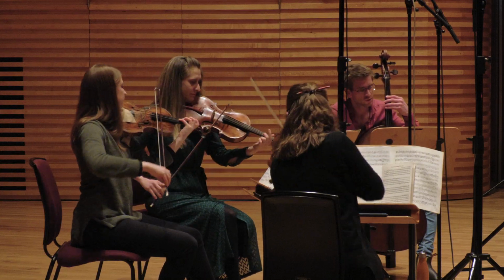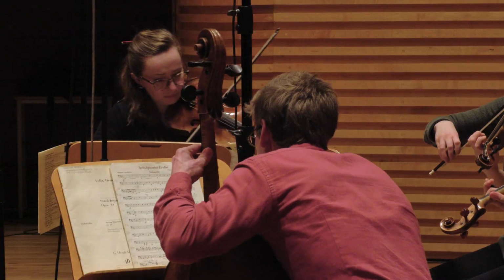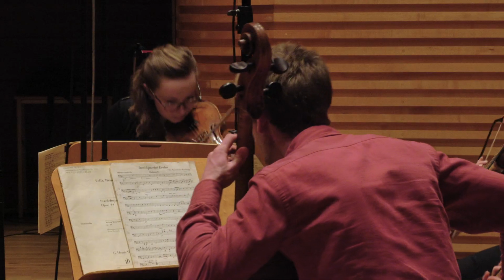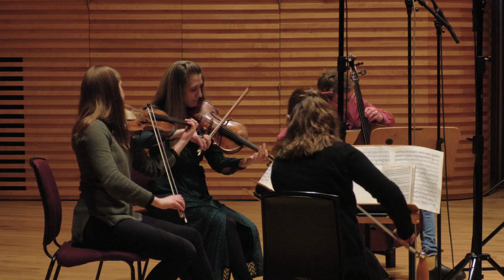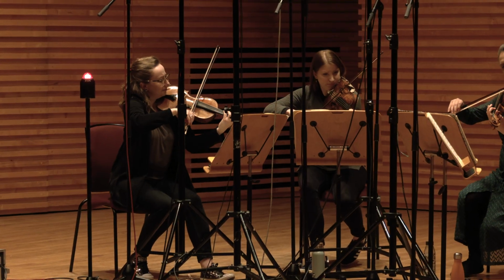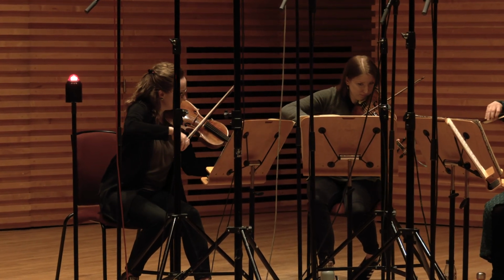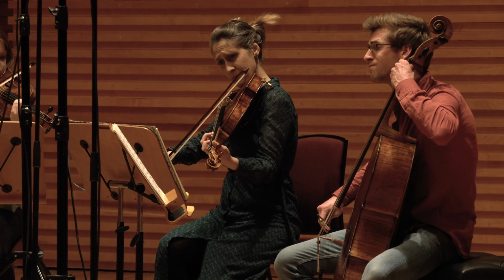‘Mendelssohn: String Quartets ‘1823’ and Op. 44 No. 3’ by Consone Quartet [EPK]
Linn is absolutely thrilled to launch a new recording partnership with the Consone Quartet. The first period instrument quartet to be selected as BBC New Generation Artists, the ensemble will embark on a complete Felix Mendelssohn string quartets cycle. Playing on gut strings, thus creating a warm, grainy soundworld akin to analogue photography (as violinist Agata Daraškaitė puts it), the four musicians have drawn inspiration from editions of the time, including Ferdinand David’s own scrupulously marked-up parts, to present fresh accounts of the E flat major quartet ‘1823’ and Op. 44 No. 3. These two works paired together – the former is an early work, the latter is the composer’s penultimate achievement in the genre – allow for some revealing comparisons between styles at different points in Mendelssohn’s life.